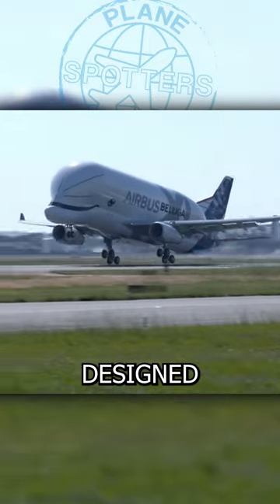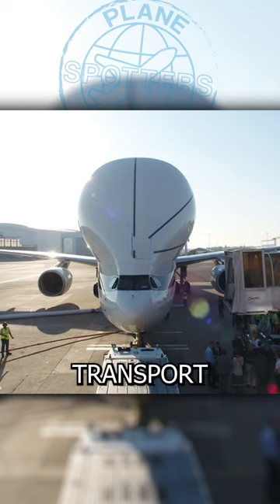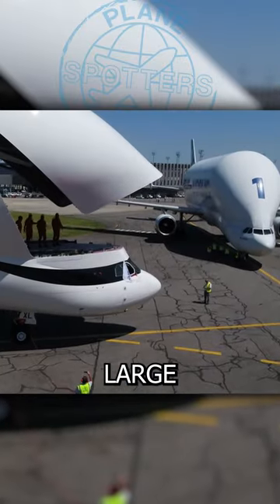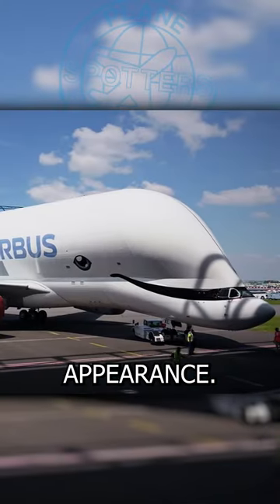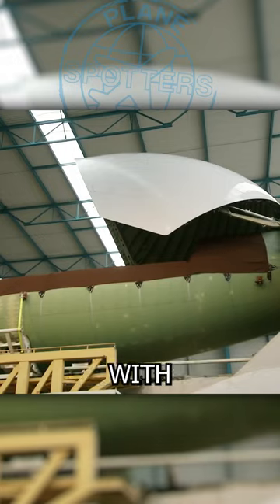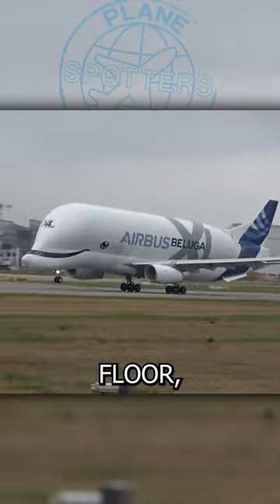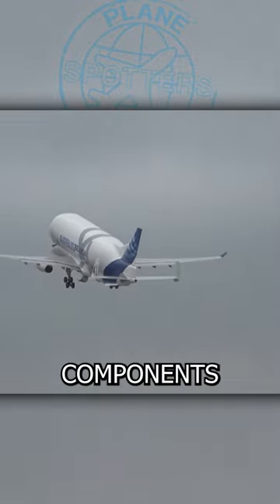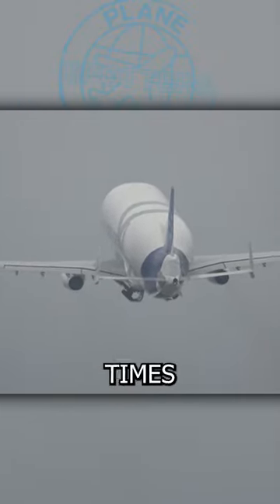Airbus BelugaXL THE FLYING WHALE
The BelugaXL is based on the Airbus A330-200 aircraft. It features an expanded cargo hold, enabling it to carry even larger payloads than its predecessor, the BelugaST. The cargo area has a total volume of 2,209 cubic meters (78,037 cubic feet).